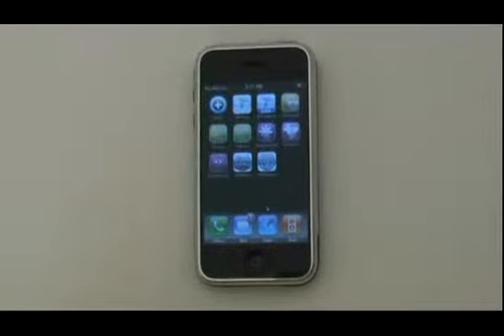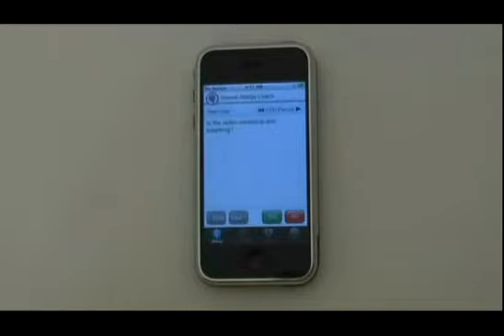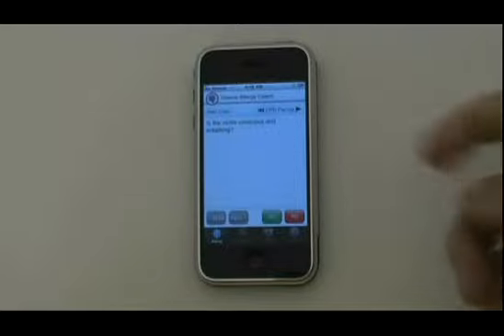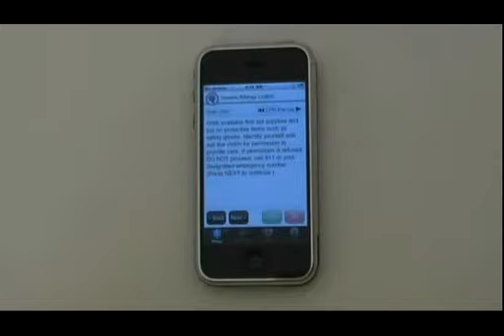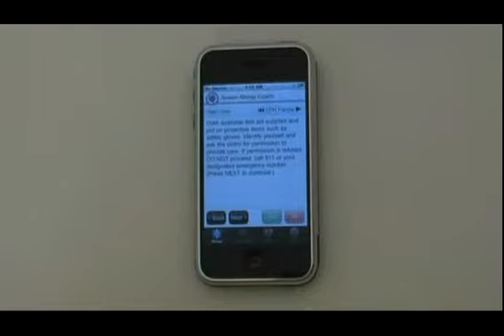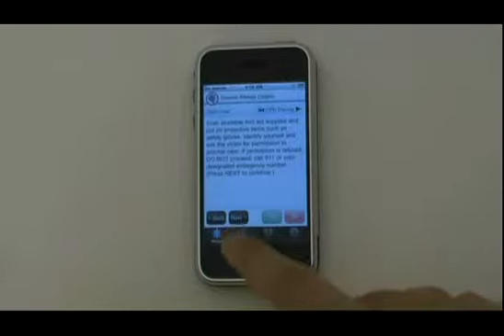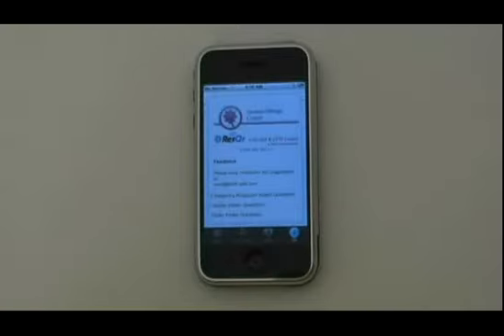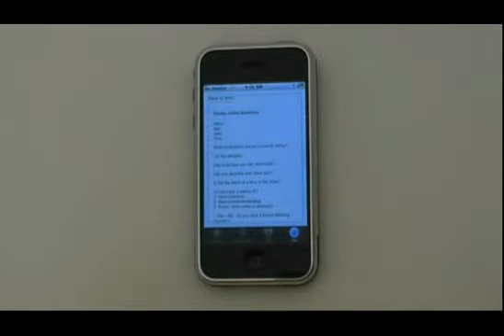Severe Allergy Coach (emergency first aid/CPR iPhone app)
Would you know what to do in an allergic reaction emergency situation? There are simple solutions to ensuring you have what it takes to help a family member, co-worker, child, or stranger in need of emergency first aid. Dont just stand by and watch helplessly, be prepared to be the First Voice.

Allergic reaction emergencies stem from many causes, including obstructed airways, asthma and a variety of circumstances. Without prompt, appropriate treatment, the distress can lead to serious consequences, including severe brain damage or death caused by a lack of oxygen to the bodys vital organs, muscles and tissues.

Severe Allergy Coach helps you know what to do when you suddenly find yourself in an emergency event that requires allergic reaction assistance. By giving step-by-step, yes/no questions Severe Allergy Coach provides you with a Lay Rescuer-level set of instructions that help everyone from the trained to the untrained know how to give proper allergic reaction assistance.

Severe Allergy Coach benefits:
•  Real-time, step-by-step instructions coaching through an emergency allergic reaction situation based (not just a reference guide)
•  Real-time, audible step-by-step instructions for CPR rescue
•  Real-time, audible pacing and breathe instructions during CPR
•  Nearest ER location finding assistance (data/wifi connection required)
•  Emergency Intake Questionnaires for documenting key information for EMTs when they arrive on scene
•  Emergency instructions stored on your iPhone, so you have access to step-by-step instructions any time